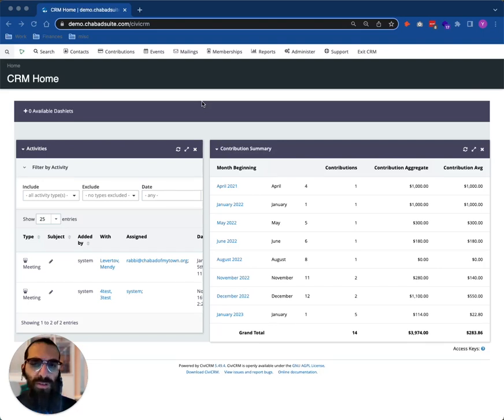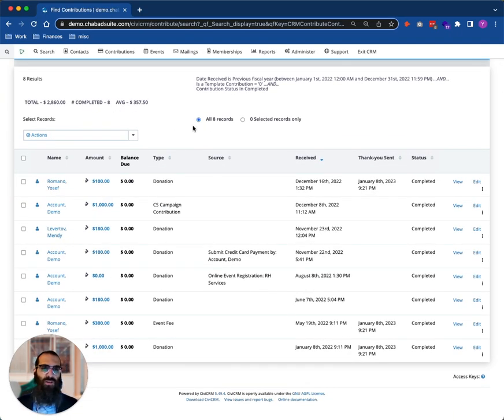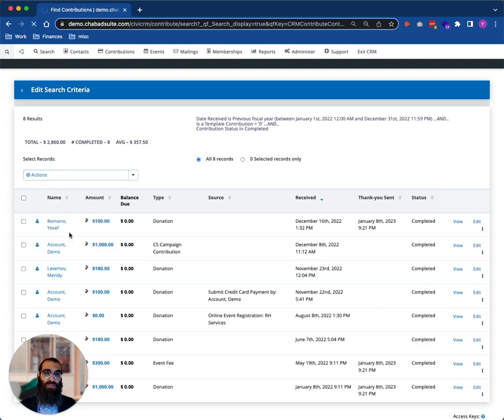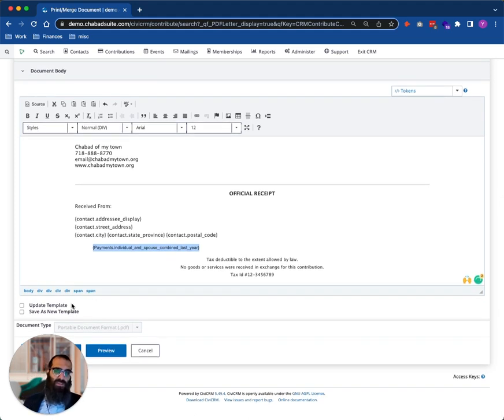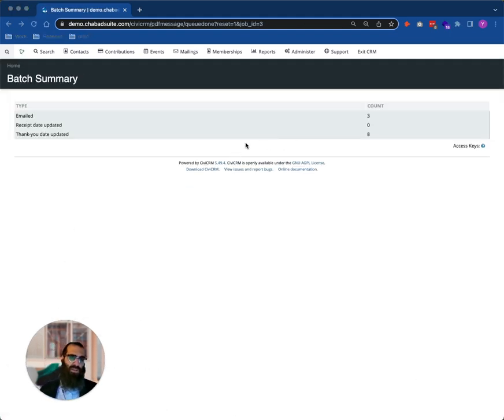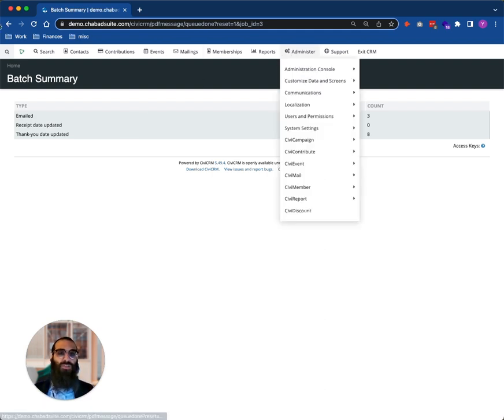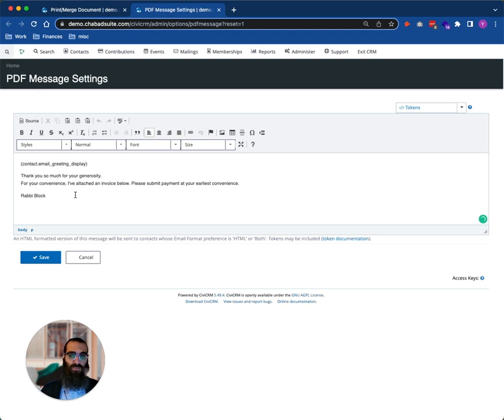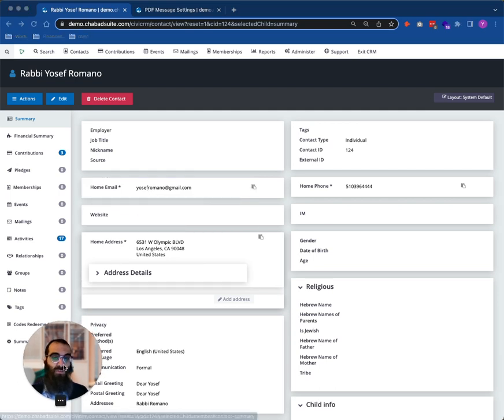Large Letter Batches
This tutorial will walk you through the 'Large Letter Batches' tool.
This tool allows you to run large batches of thank you letters without timing out the server